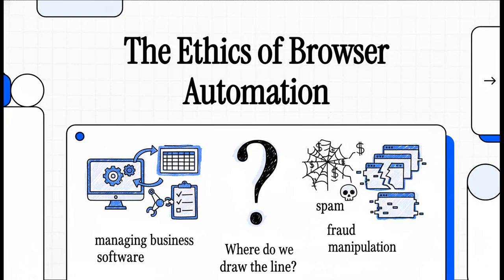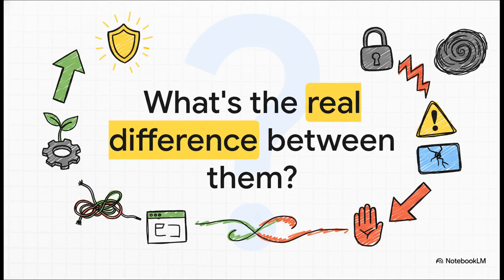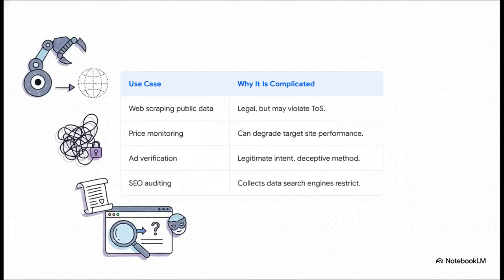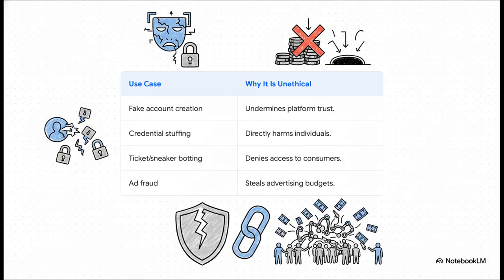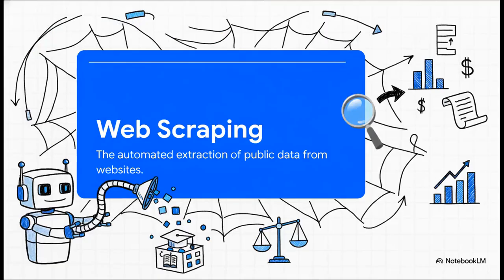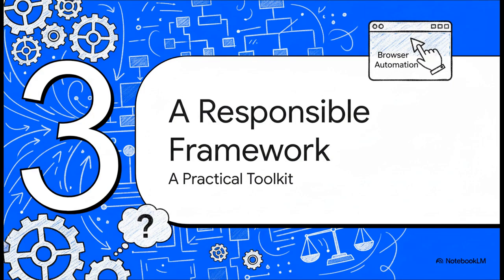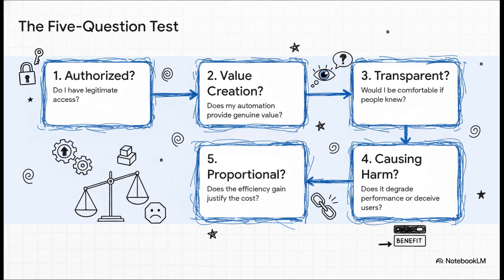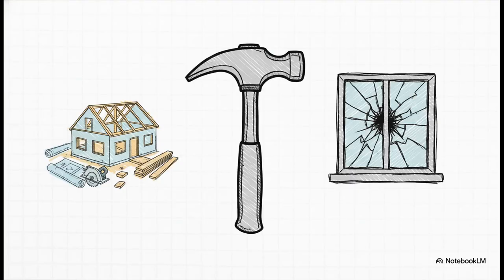Browser Automation Ethics: Browser Isolation Guide (2026)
This guide examines the ethical complexities of using browser automation and isolation tools in a modern digital landscape. It categorizes activities into ethical, unethical, and ambiguous zones, emphasizing that the user's intent and impact determine the morality of the technology. The text provides a practical framework for responsible use, including a five-question self-test and technical advice on rate limiting and data protection laws. Furthermore, it explores the legal precedents surrounding web scraping and the professional standards required for multi-account management. Ultimately, the source promotes transparency and resource respect as the core pillars for navigating automation without compromising platform integrity.